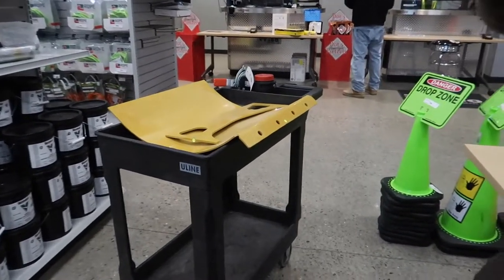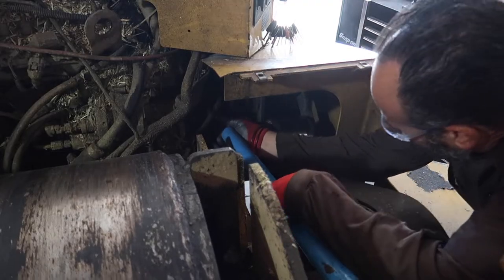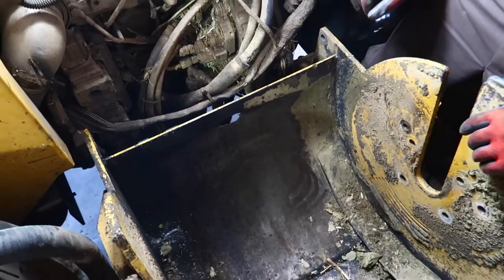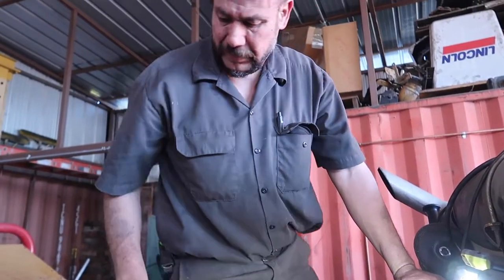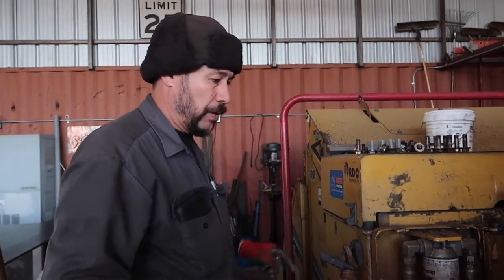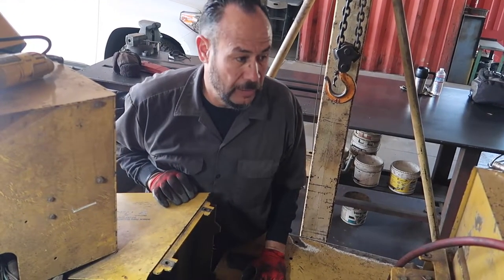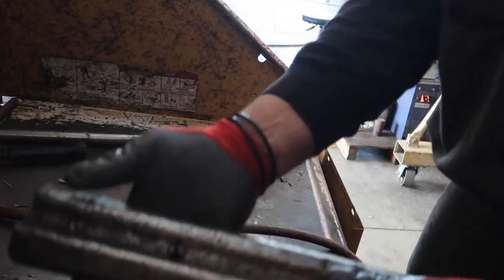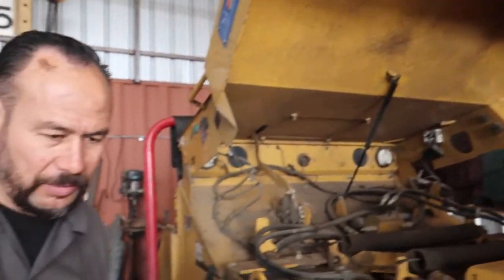Vermeer BC1500 Belly Pan Replacement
In this episode of The Hydraulic Specialist, we are removing the old and worn belly pan from the Vermeer BC1500 Brush Chipper and replacing it with a brand spanking new one. The process is tedious and lengthy but we manage to get it done while having fun.